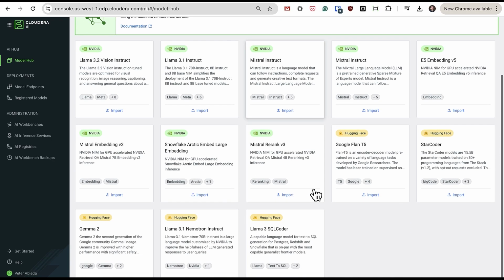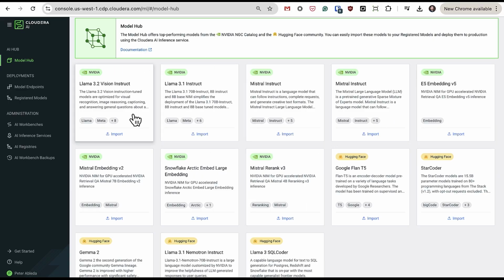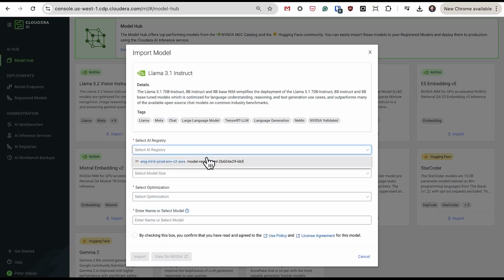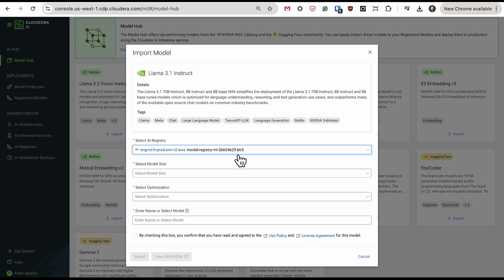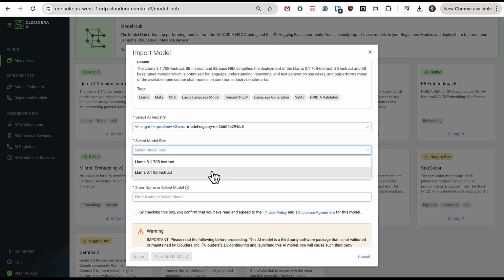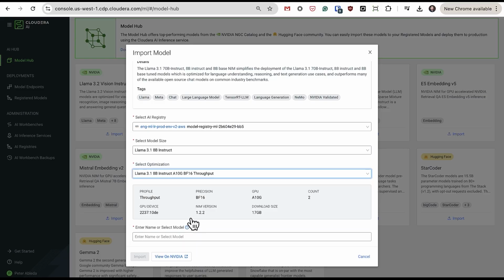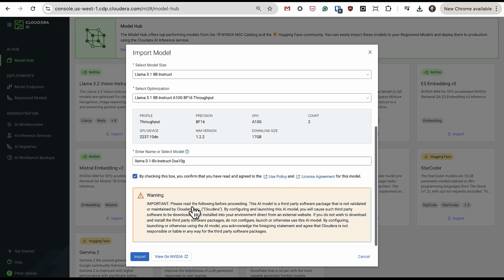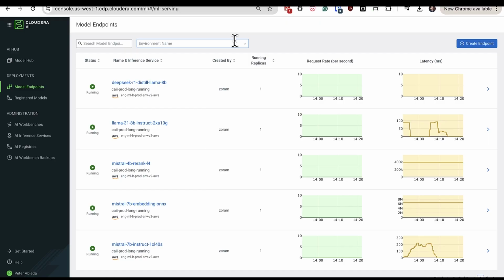Demo | AI Inference in Action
Cloudera AI Inference uses a model hub to provide access to various models, including those from the Nvidia NIM registry (text and vision models) and Hugging Face models that customers have enabled. Users can import models, selecting the registry instance and optimizing for hardware.

Chapters:
00:00 Model Hub & NVIDIA NIM Integration
00:38 Importing Llama 3.1 & Hardware Selection
01:31 Managing Enterprise Model Endpoints
01:56 OpenAI API Integration & Hardware Metrics
02:26 Monitoring Latency & Cache Performance